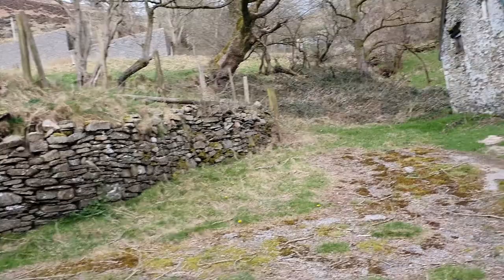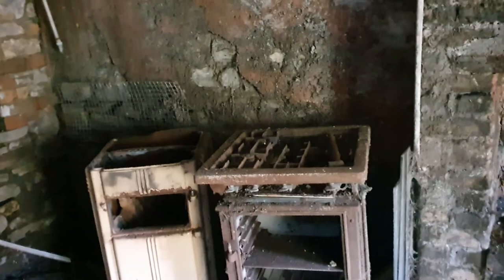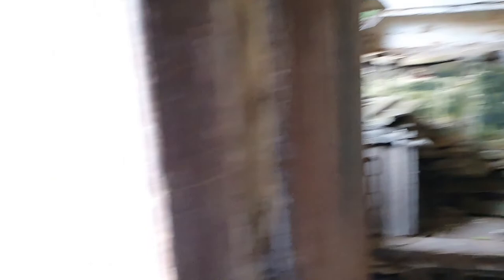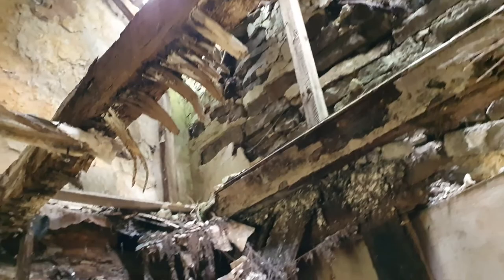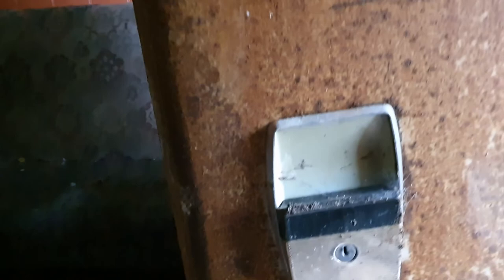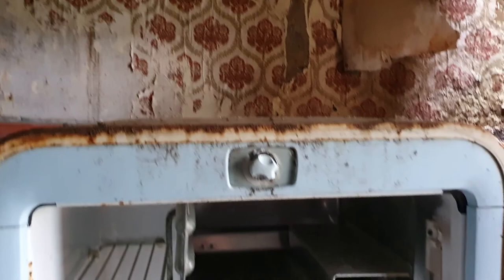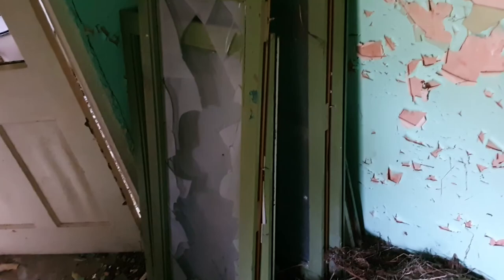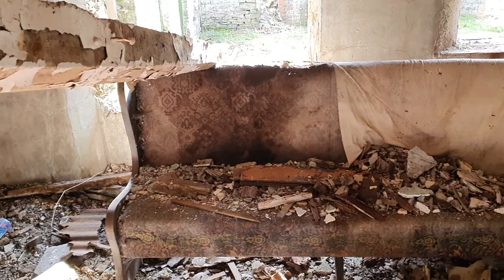the abandoned fountain inn pub left to rot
hi every one today we are out in the country exploring this 300 year old farm house / pub all i know it was a farm house then it was turned in to a pub in 1860 but sadly it closed down in the late 90s because the land lady that was running it for years fell  ill and had to give it up and left empty its left to which is a shame . set in the hill side with lovely country side well i enjoyed seeing this old pub and hope some one recue this building hope you all enjoy the video like to subscride and give a thumbs up thanks for watching see you all on the nexted explore